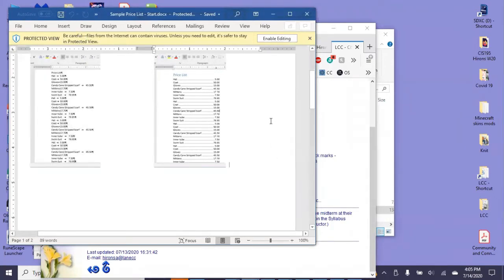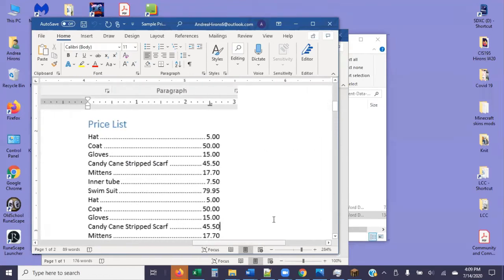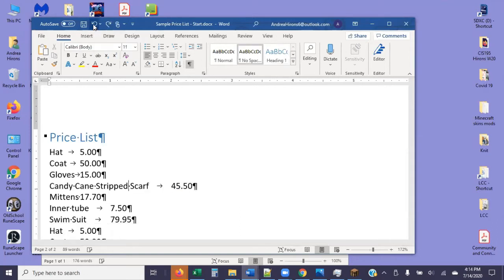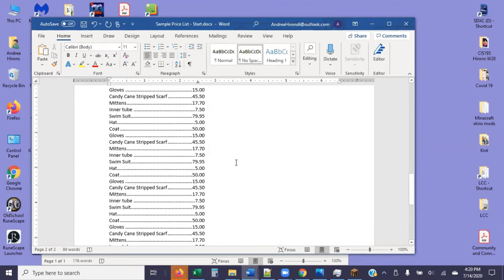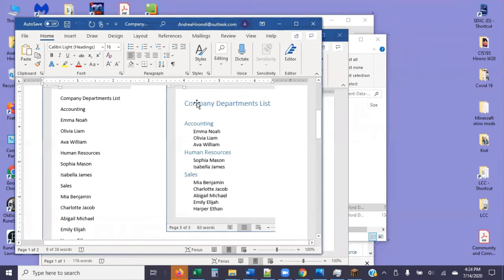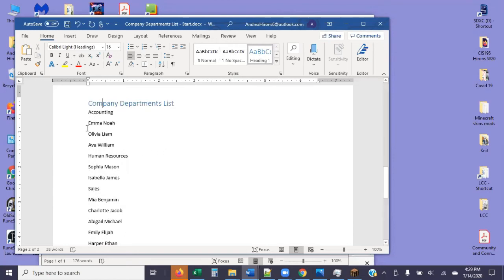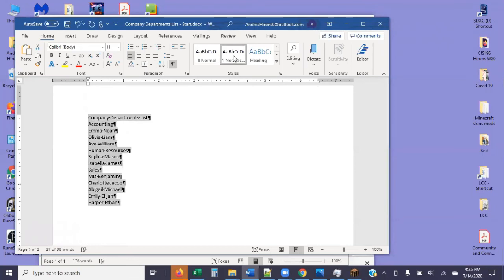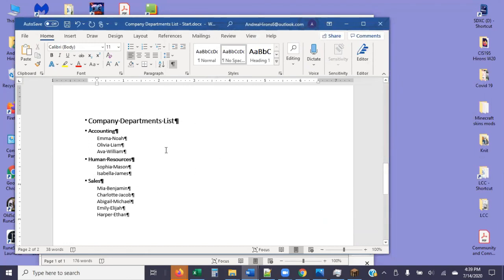CIS101 Lesson, Making Lists In Word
Complete both of these sample files in Word, and upload them for 5 extra credit points. The price list uses decimal tab stops and dot leaders for formatting. The company departments list uses Heading Styles and Indents.

Look at the 2 pictures in each file. Change the formatting to make your file look like the second/better-formatted picture.

Look in Moodle, read Simnet, ask tutors, Google to find out how to do this.